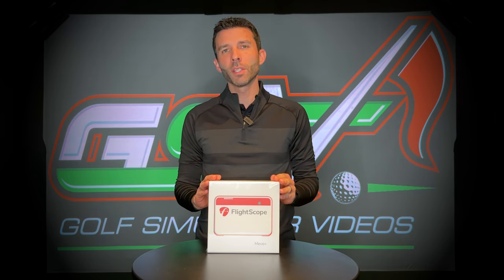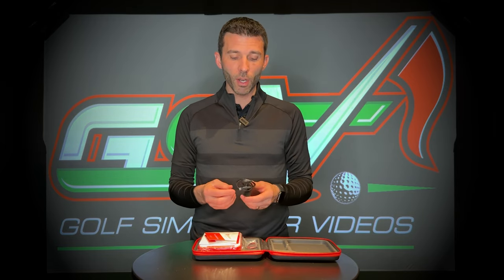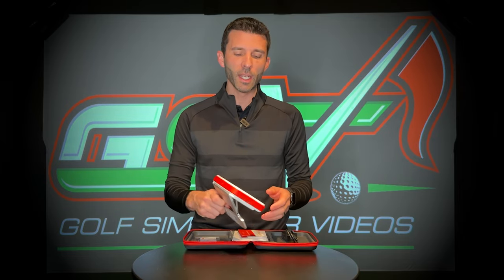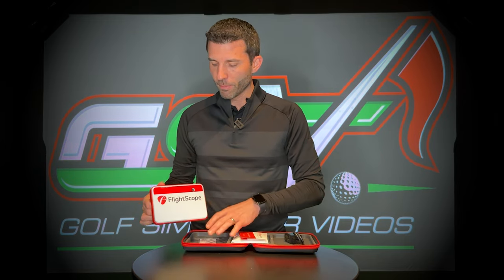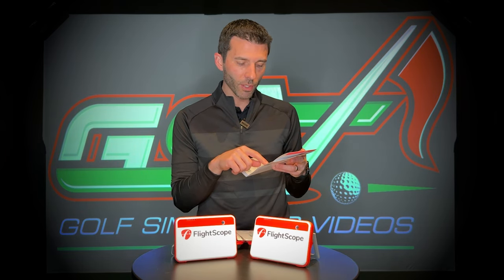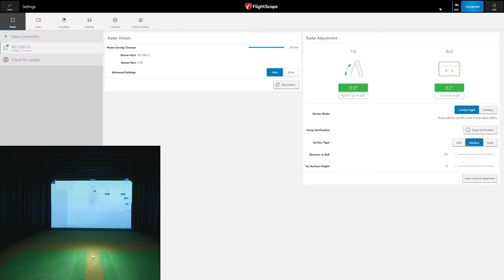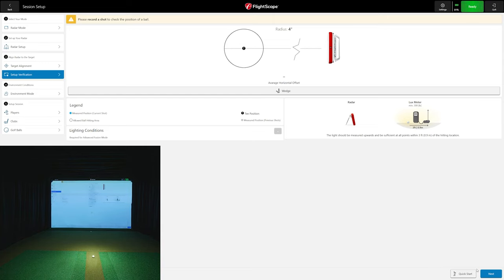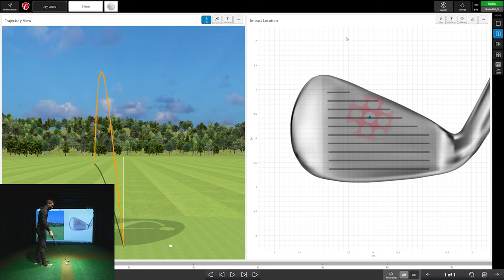Flightscope Mevo+ 2023 - Full Unboxing, How to Setup, Tips, & Discount Code!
Learn how to setup Flightscope Mevo+ 2023 version as we do a full unboxing and review of the new golf launch monitor and home golf simulator.  The 2023 Flightscope Mevo+ now comes with extended battery life up to 3 hours, FS Golf of PC, E6 Connect for iOS & PC, and the new 12 degree kickstand!

Buy Mevo+ Direct and save!  Use Discount CODE: "GSVMEVO+" It works on Pro Package and Face Impact too!

Mevo+ 2023 Edition Features:

20 Data Parameters
10 E6 Connect Simulated Golf Courses(iOS and PC)
Free software included: FS GolfApp, FS Skill App, FS PC Software
Upgraded kickstand
Unique and Affordable Upgrade Options: Pro Package and Face Impact Location

Mevo+ is the ultimate indoor and outdoor launch monitor and simulator giving golfers, coaches, instructors, and fitters golf performance data that provides the ultimate practice and play experience.

The FlightScope Mevo+ is a launch monitor and simulator that uses patented FlightScope Fusion Tracking technology to provide golfers with accurate golf performance data. Fusion Tracking technology is an innovative combination of 3D Doppler tracking radar technology and synchronized high speed image processing that helps provide users with the most accurate and consistent data for every shot - indoors and outdoors.

Fusion Tracking
Fusion Tracking
The Mevo+ with Fusion Tracking introduces a new level of accuracy and consistency on full swing and short game data parameters

19+ Data Parameters
20+ Data Parameters
Mevo+ provides over 20 full swing and short game data parameters for ultimate game improvement and entertainment

Simulation & Games
Simulation & Games
Mevo+ includes ownership of 10 courses and 17 practice ranges with no additional license fee
NEW Included for iOS and PC

NEW
E6 Connect Included for iOS and PC
Enhance your golf simulation experience with FlightScope performance data you can trust - included for both iOS and PC.

10 Golf Courses

Aviara - CA, USA
Stone Canyon - AZ, USA
Wade Hampton - NC, USA
Sanctuary - CO, USA
Bay Hill - FL, USA
The Belfry - Sutton Coldfield, England
Oslo Golf Club - Norway, Europe
Panther Lake - FL, USA
Thanksgiving Point - UT, USA
Par 3 Ocean Course - Fantasy Course

17 Practice Ranges

Practice and play with a purpose on your choice of driving range layouts and skill challenging games.

FS Golf for iOS and Android
A comprehensive and customizable phone, tablet, and watch app allowing users to teach, fit, and practice with radar data, video capabilities, 3D trajectories, and more.

Data Margins and Instant Feedback

Set your minimum and maximum values for any data parameter to train smarter and improve consistency.

Customizable Trajectory View

Customize your trajectory screen display and preferred performance data blocks for the ultimate user experience.

Data and Video Combined

Automatically record, clip, and store video of every swing, without interruption, for easy review.

NEW
FS Golf for PC - Included with Purchase
A comprehensive and customizable PC app allowing users to teach, fit, and practice with radar data, video capabilities, 3D trajectories, and more, all included with your Mevo+ purchase.

Complete Customization

Choose up to four views at a time for the ultimate practice, teaching, or fitting experience. Users have the ability to customize these four views to fit their exact needs.

Table with Averages

View your data for every shot in a comprehensive table that includes averages and standard deviations. Use your averages and standard deviations to identify areas to improve and monitor progress over time.

Split Screen

Users have the ability to choose any two views and see them side-by-side to make the experience simpler and more concise. Choose to view the radar data with your trajectory, face impact with radar data, and many more options.

Improve with FS Skills
Evaluate your game with the most advanced and customizable combine assessment available.

FlightScope Combines

Designed to be the ultimate and most advanced assessment of a golfer's skill level.

Practice Smarter

Use Skills to determine accuracy and skill level for benchmarking and compare performance with players around the world.

Customized Challenges

Practice with a purpose by choosing target size, location, and point values for innovative sessions based on identified weaknesses.

Chapters
00:00 Intro
00:55 Flightscope Mevo+ Unboxing
11:17 How to Setup Flightscope Mevo+
18:54 2023 Flightscope Mevo+ Tips & Wrap Up

Use the GSV Flightscope Mevo+ Discount Code to save!  Use Discount CODE: "GSVMEVO+" It works on Pro Package and Face Impact too!